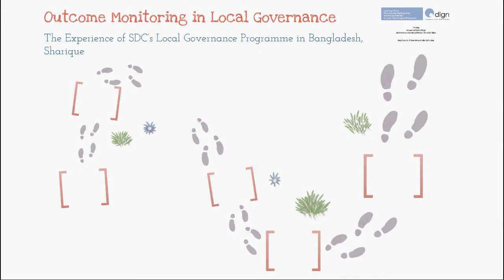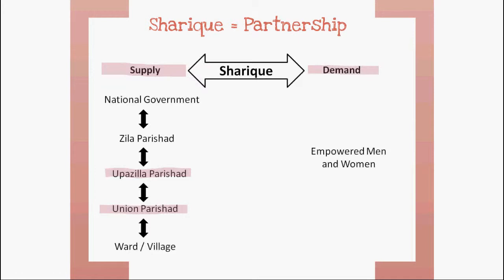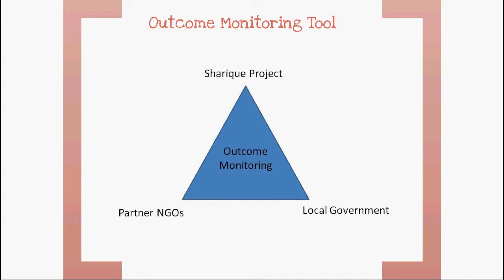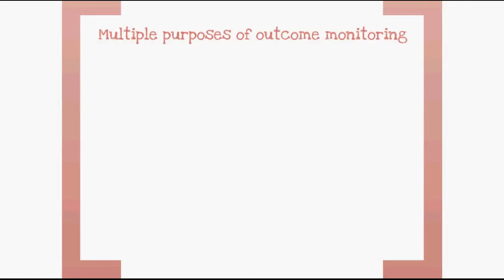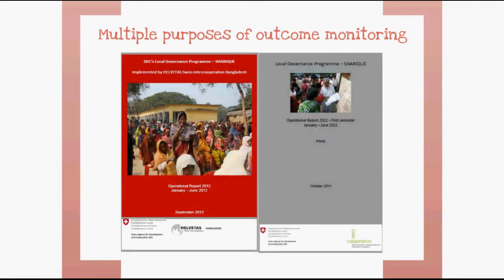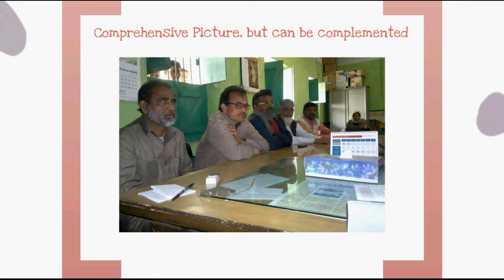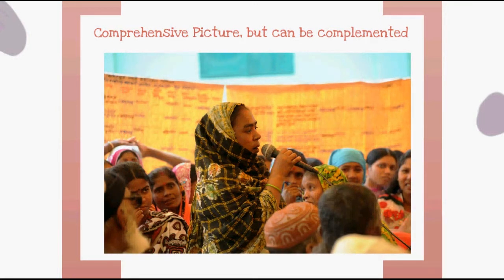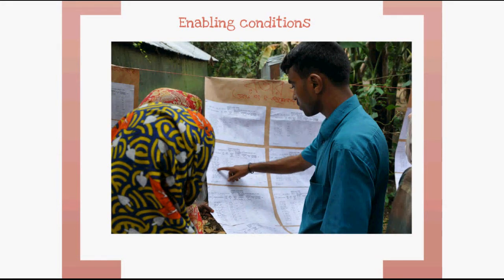dlgn LP 2 Bangladesh Sharique FINAL 20130426